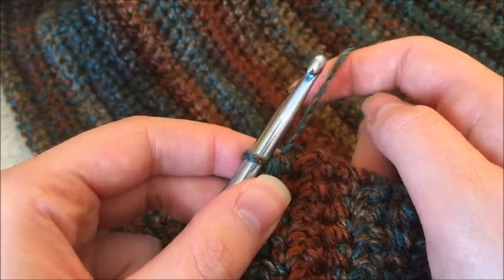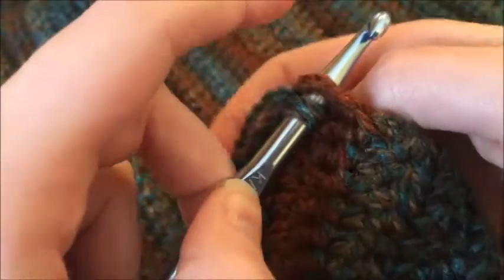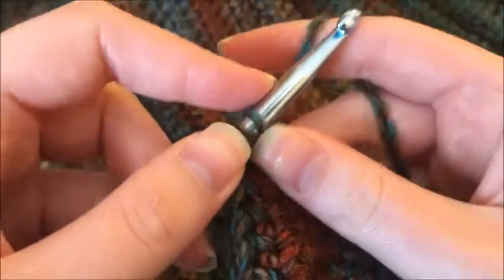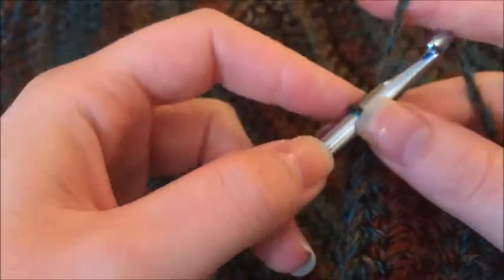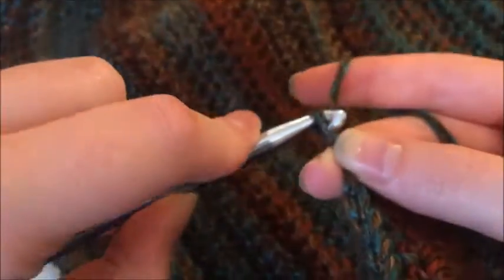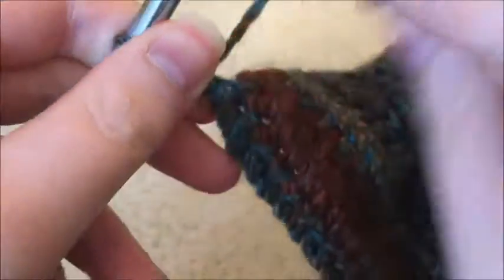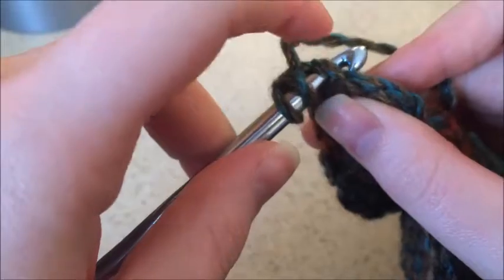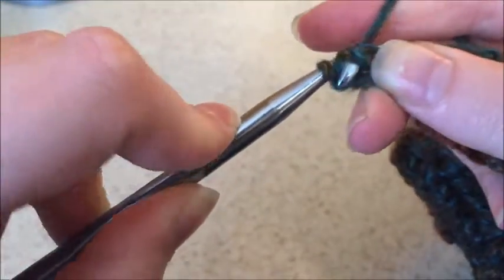HOW TO HALF DOUBLE CROCHET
So hey I was bored and decided to try to make a short how-to on how to half-double crochet. I actually think it turned out pretty good. (I may or may not have had to put duct tape all over my face in order to get my camera to stay still) I hope this video helps in some way!